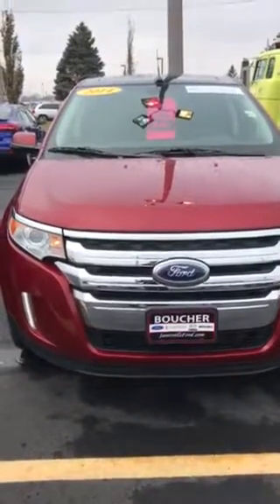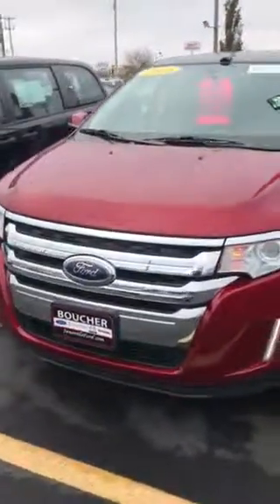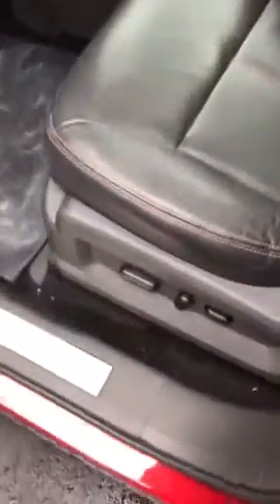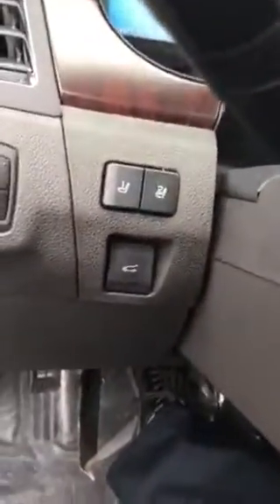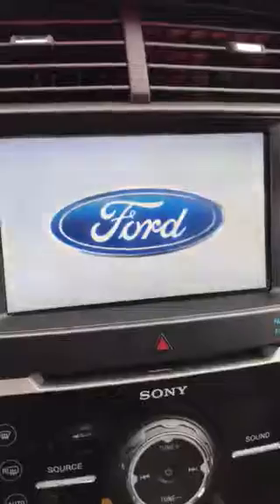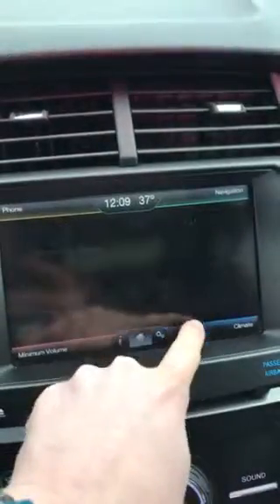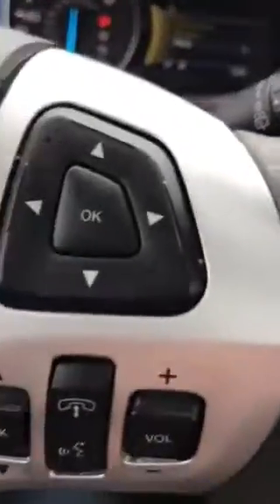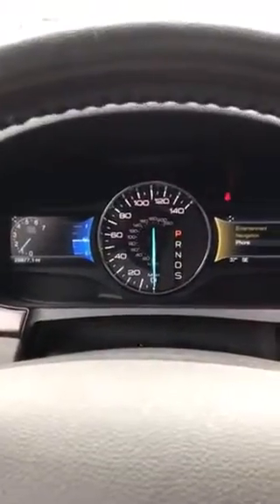Geoffrey’s 2014 Certified Ford Edge